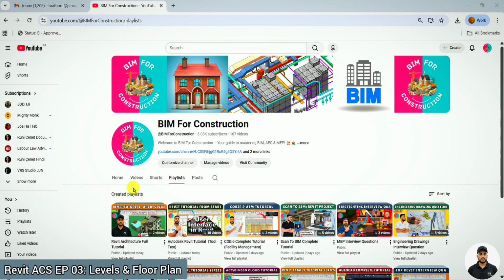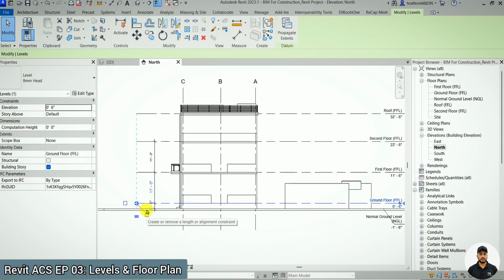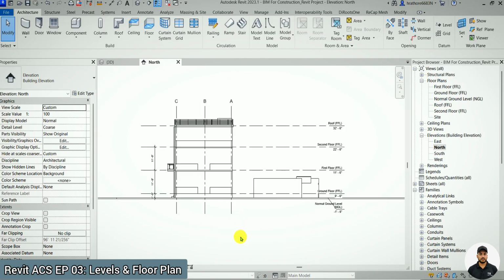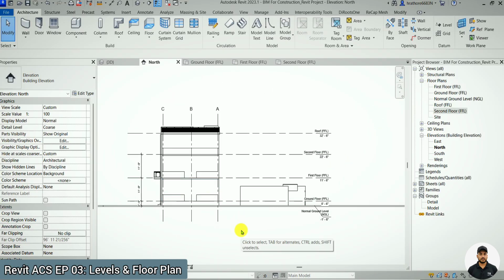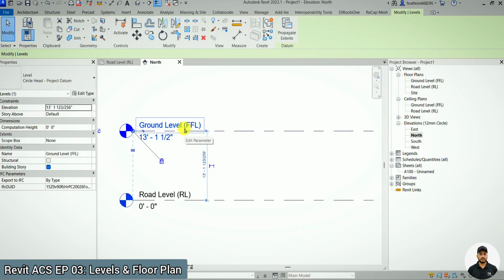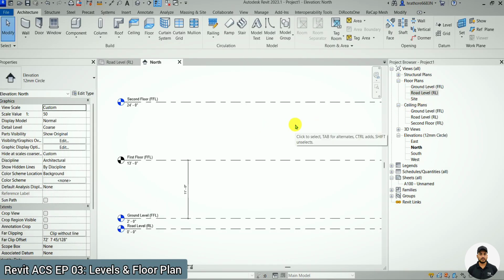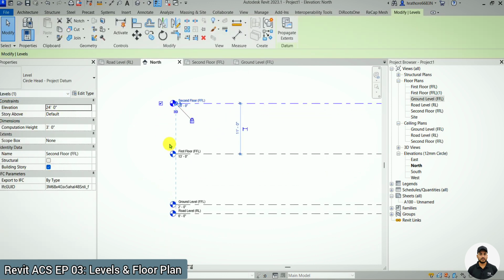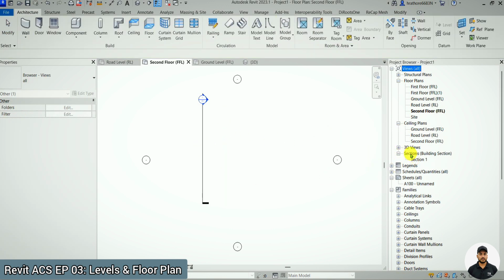#03 Revit Architecture: Create Levels & Floor Plans in Revit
Revit Architecture Beginner: Planning Levels & Floor Plans in Revit
Create Level and Floor Plan
In this video, we will learn how to create or plan number of levels for a revit project and also how we can create floor plans for each respective levels.

Also I will explain relation between Levels & Floor Plans.

Option to get start with Levels-
Option 1: Copy/Monitor Levels from other Revit Files of same project.
Option 2: Start creating Levels from Scratch as per Design Documents or Project.